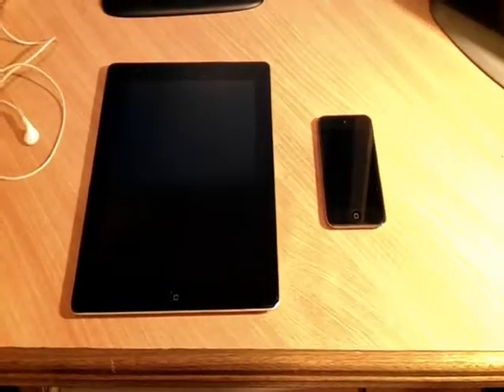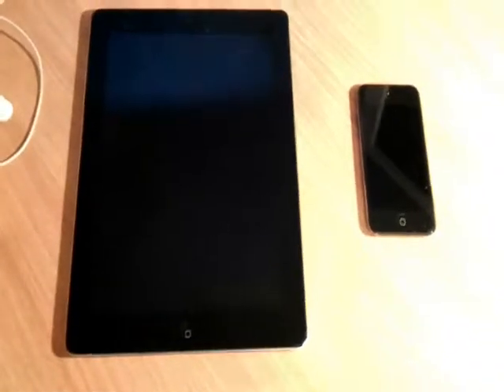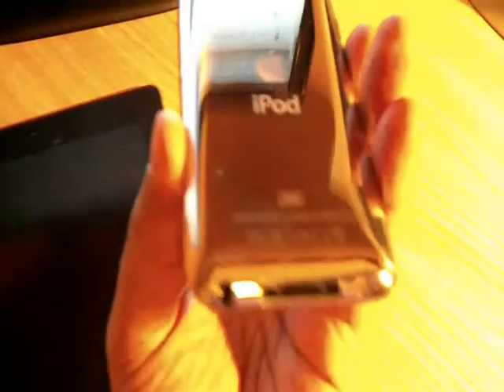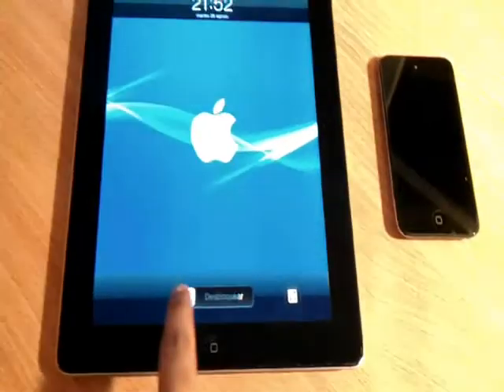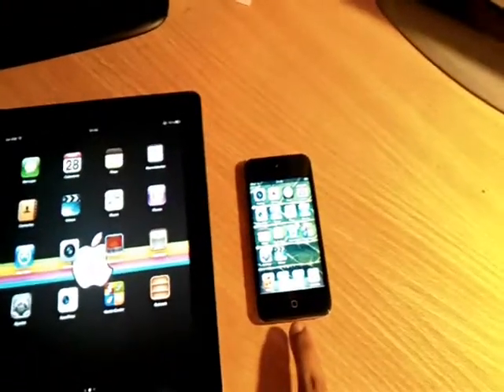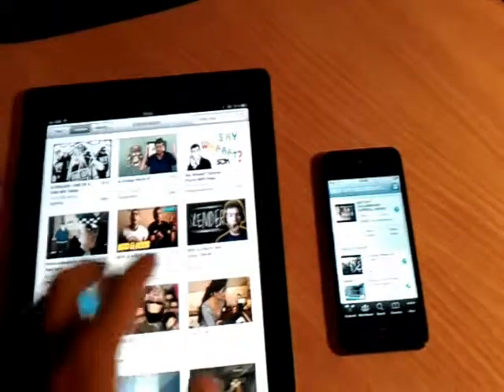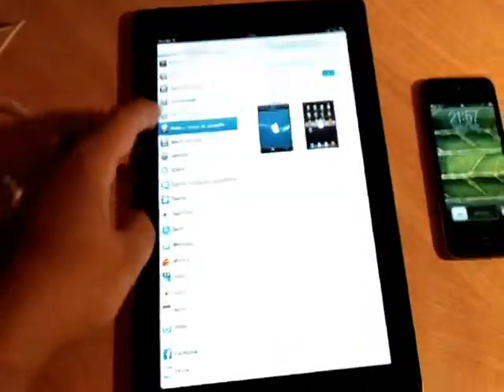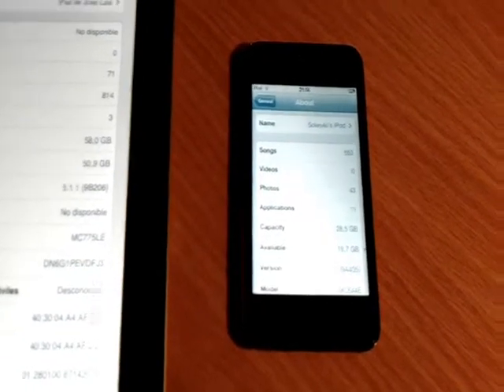Apple iPad2 vs iPod 4th gen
This video Created by harry from Aires comunication